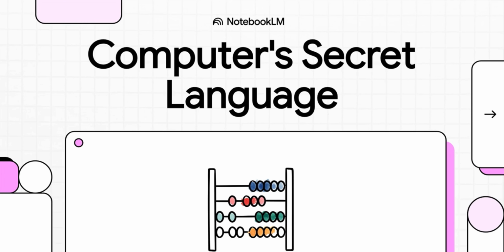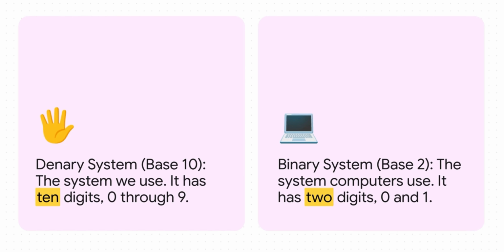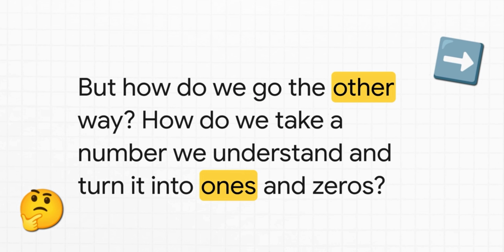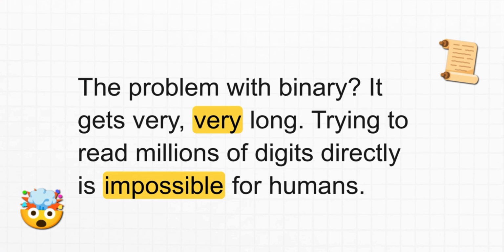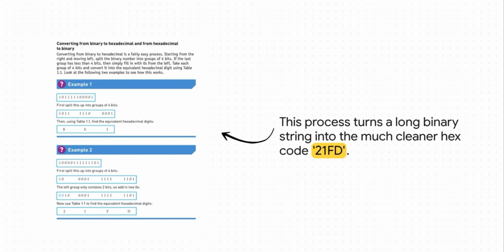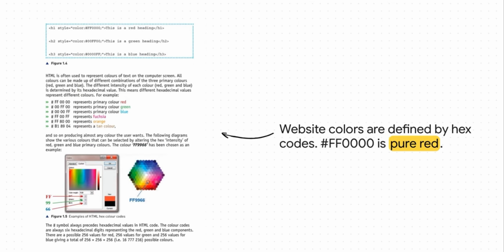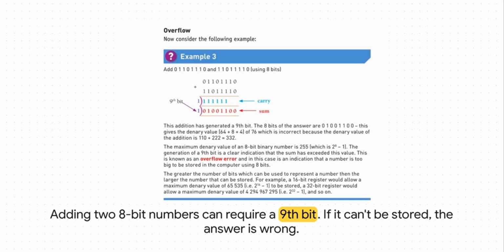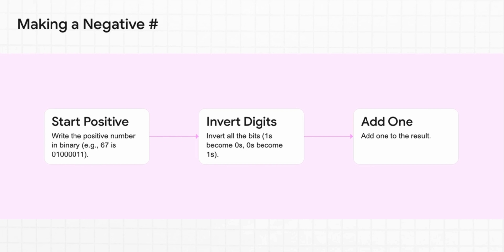Your Computer’s Secret Language : Number Systems Explained | CS with AI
A helpful overview on Number Systems,especially Binary and Hex